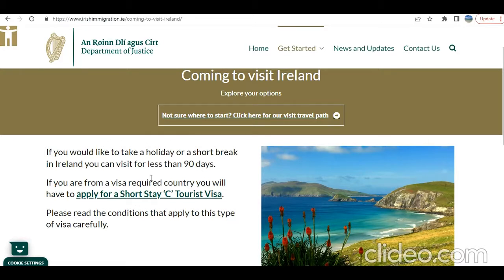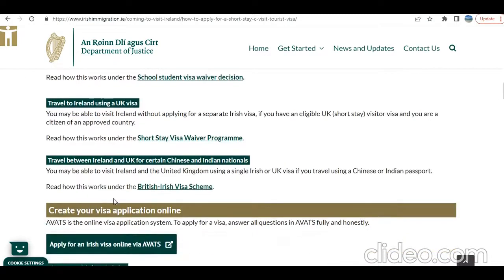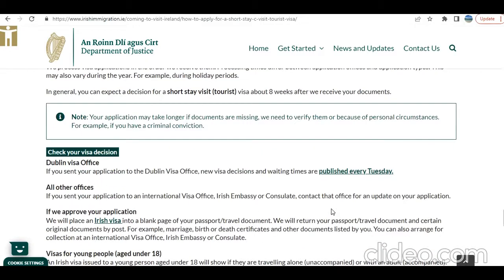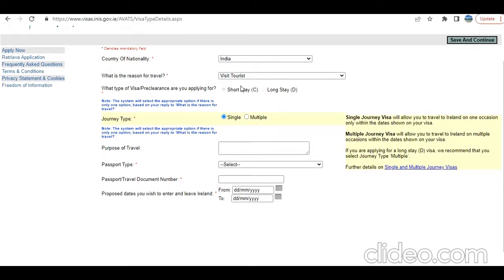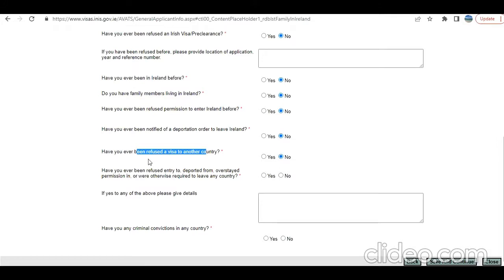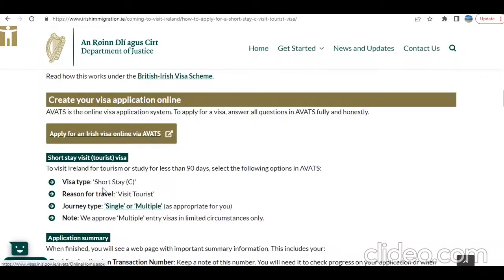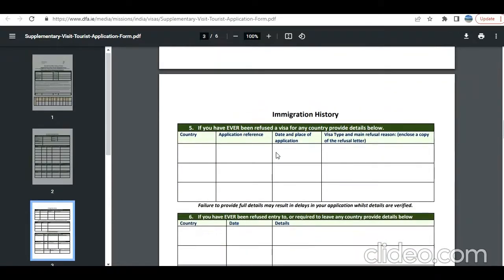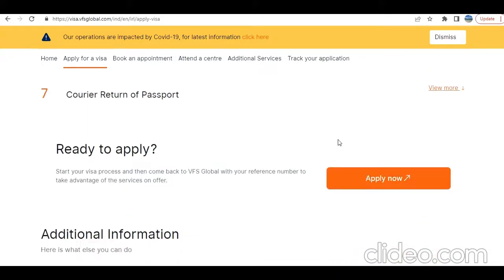How To Apply Ireland Tourist Visa Step By Step Full Information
Watch how to apply Ireland tourist visa step by step full information. Watch it full and let me know what you think about it.